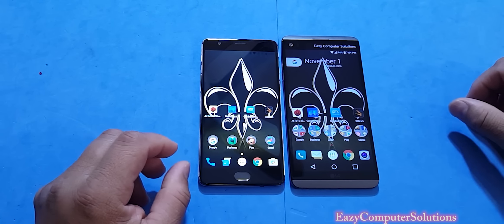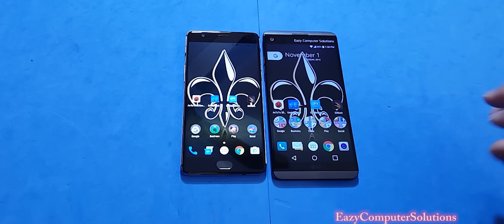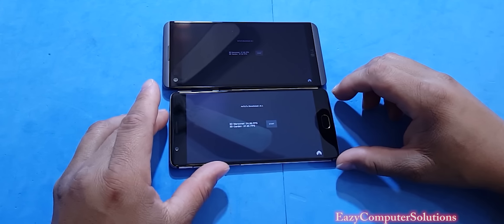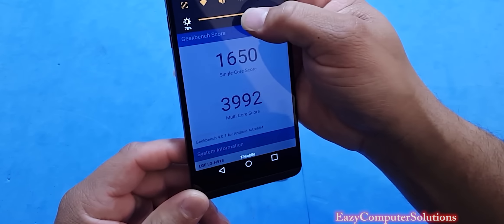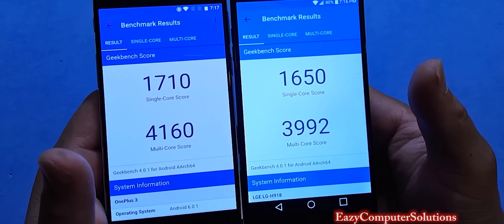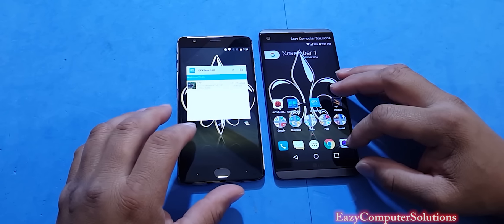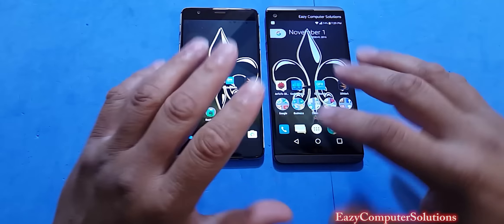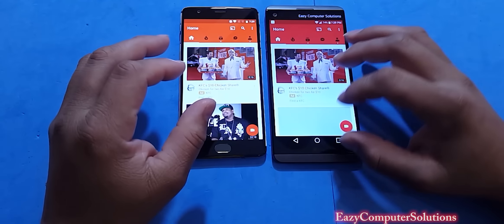LG V20 Vs OnePlus 3 Review : Benchmark & Performance Test | SHOCKING RESULTS !!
Hello guys here is a video on The LG V20 Vs OnePlus 3. Benchmark  Performance  Heat TestPlease let me know what you think